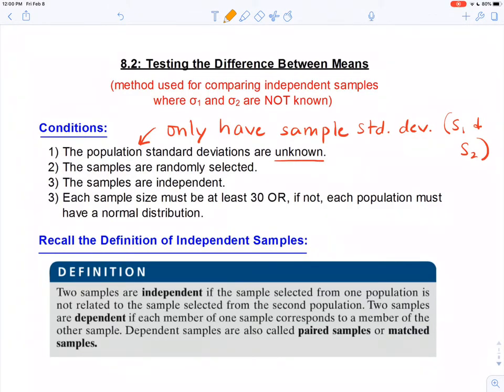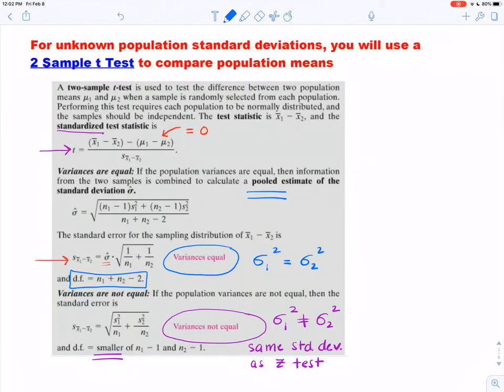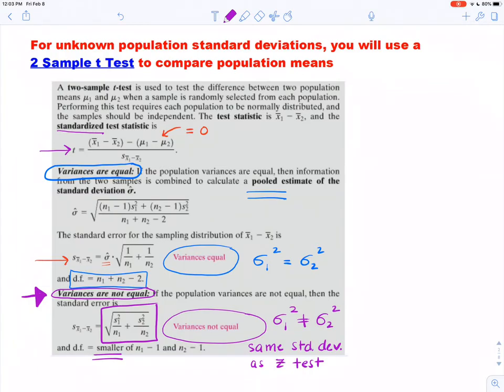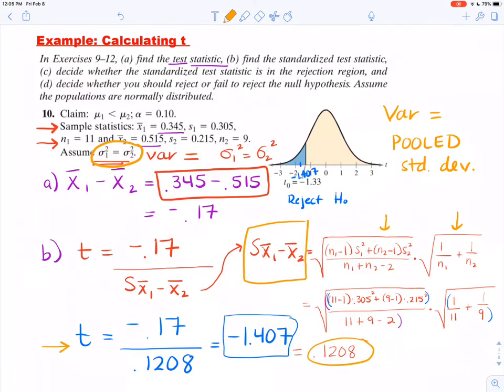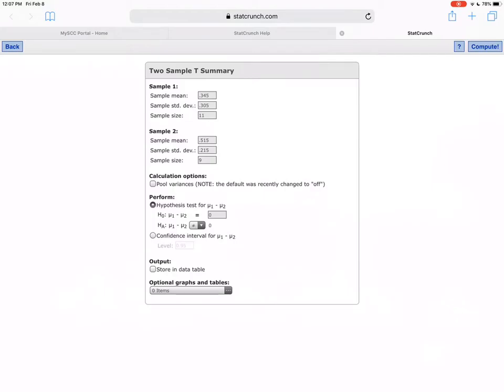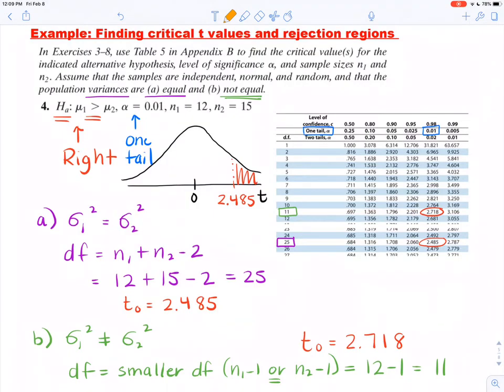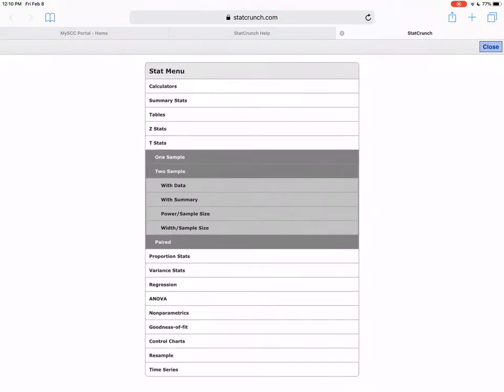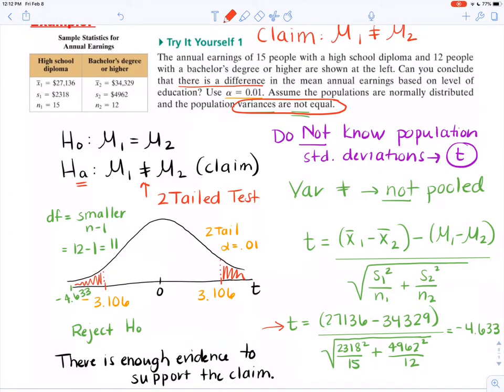Section 8.2 Video ONL